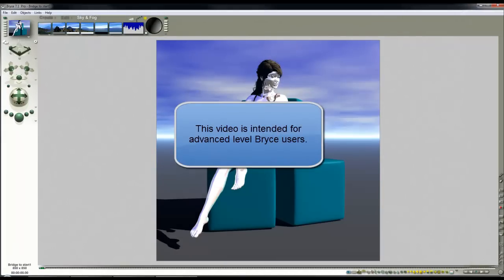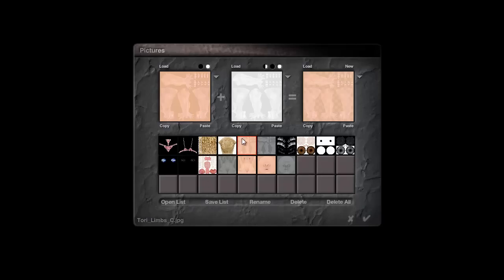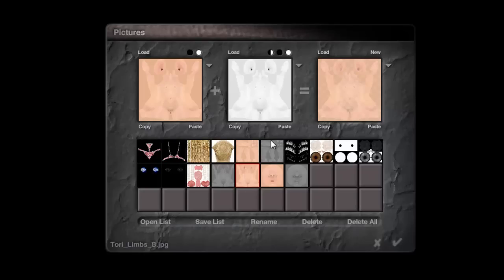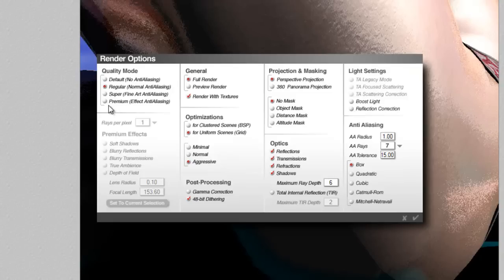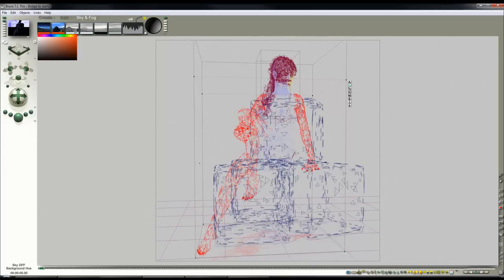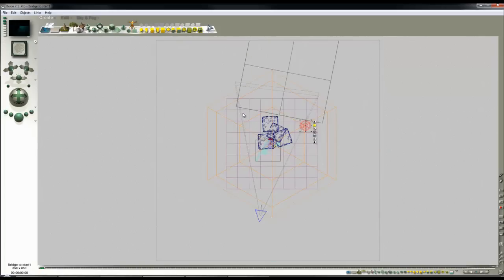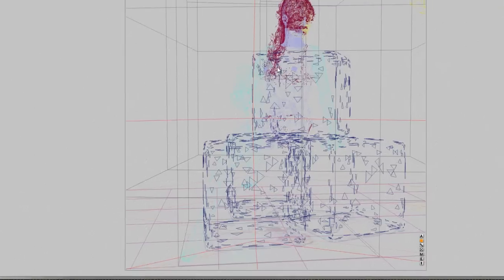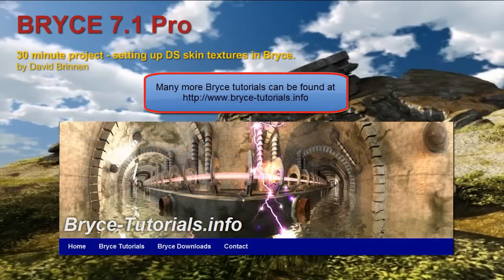Bryce 30 minute project - setting up DS skin textures - initial attempt - by David Brinnen.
A Bryce 7.1 Pro tutorial aimed at people who are well versed in Bryce and wish to expand their skills.  This tutorial examines how to go about modifying and lighting DS skin textures after they have been bridged over to Bryce.  The process is quite involved so I recommend this video only to advanced users.  This is my initial attempt.  Hopefully I will build on this scene and get better results in future tutorials.  Or if not "better", at least faster results...

What's also better?  Better viewed in HD - some of the controls in Bryce are quite fiddly and small.